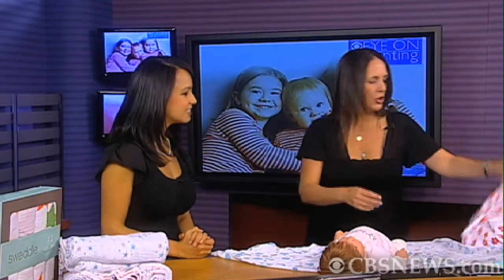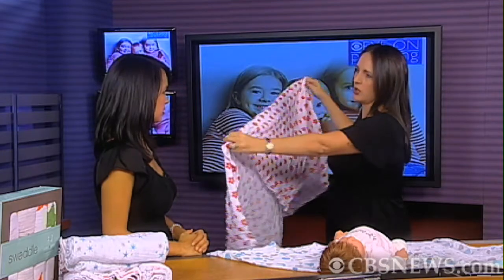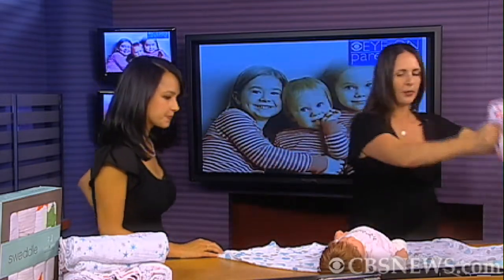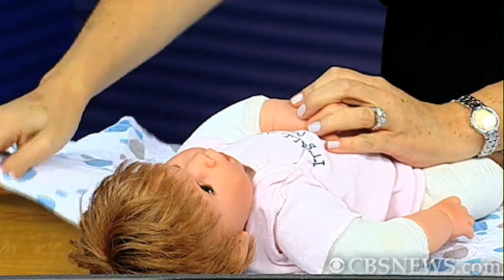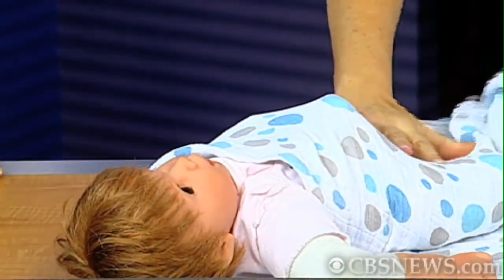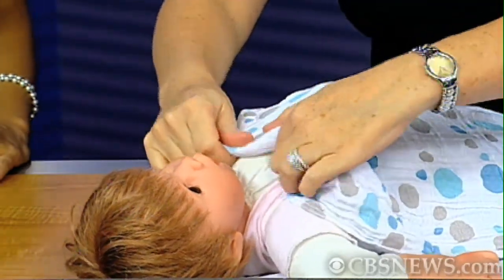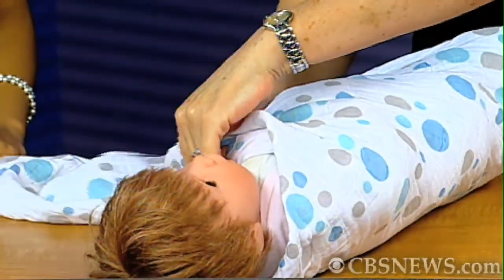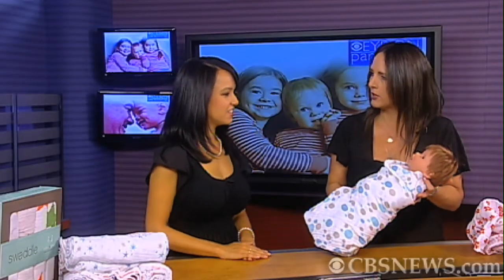"Swaddle Love" For Babies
Swaddling an infant has been around for thousands of years, but it can be a hard skill to master. Raegan Moya-Jones, the author of "Swaddle Love," shows CNET's Natali Morris how it's done and why it's important.